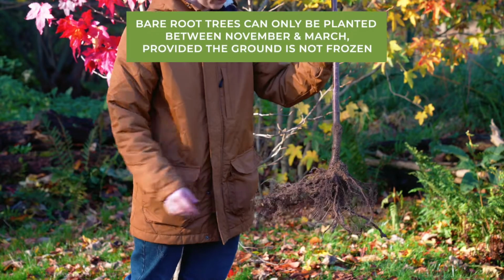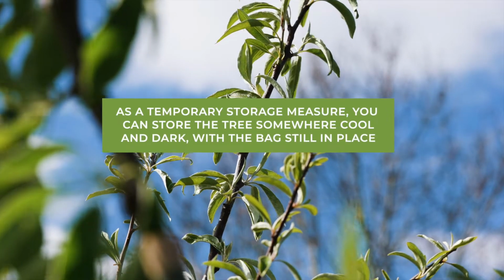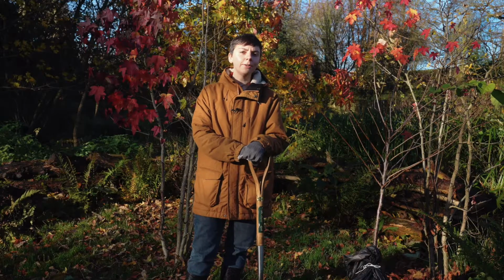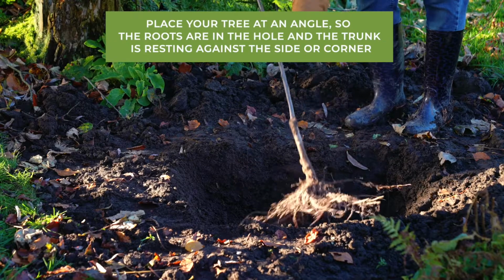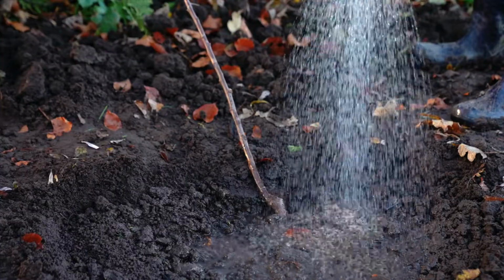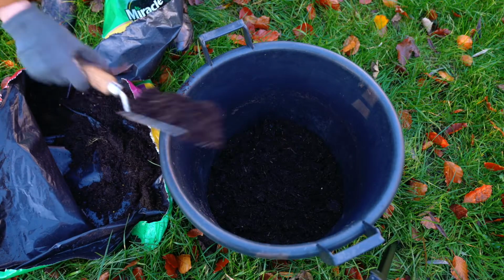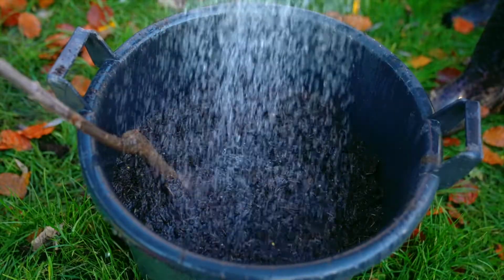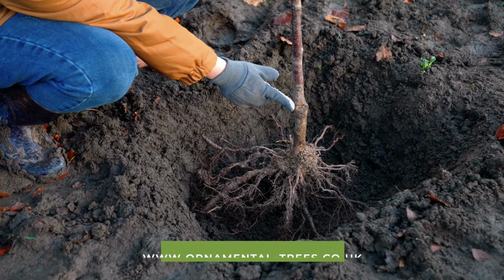How to Heel in a Bare Root Tree Before Planting (Storing Bare Root Trees) | Tree 101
A step-by-step video guide on how to correctly store a bare root tree before planting, using the "heeling in" method.

A bare root tree is a tree that has been lifted out of the ground during its non-growing season and is supplied without a pot or soil. They can only be planted during their dormant season, which is between November and March, provided the ground is not frozen.

We do recommend planting your tree out as soon as possible, however if you’re not able to, the roots will need to be protected and kept moist, but not soaking wet. We recommend removing the bag and temporarily planting the tree in some soft soil. In the planting world this is what we call “heeling in”.

Ornamental Trees is a leading supplier of ornamental trees, fruit trees and shrubs in the UK. We offer nationwide delivery on a vast range of varieties and sizes, as well as expert care and advice for looking after your trees.